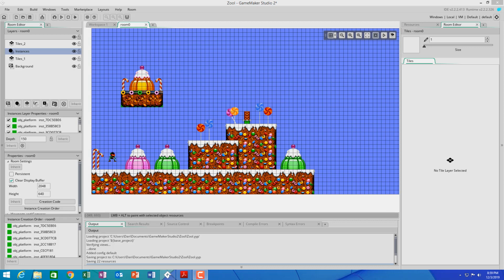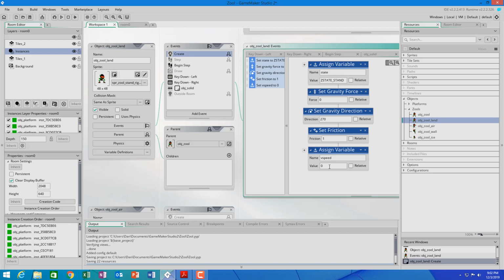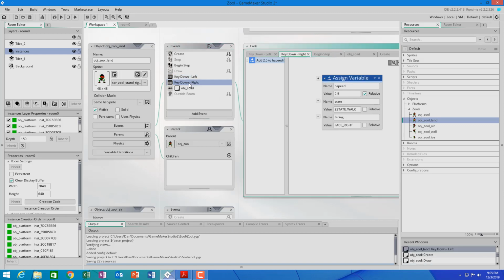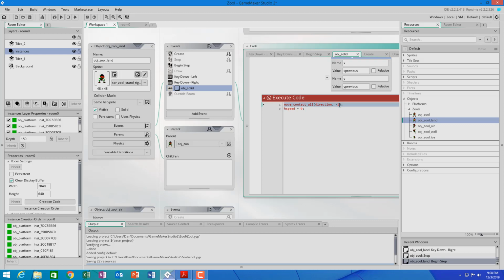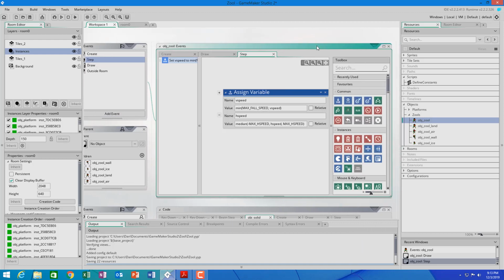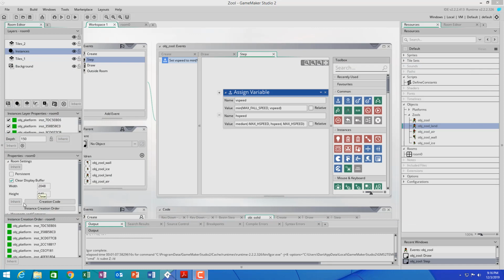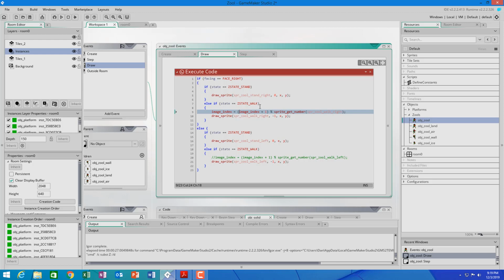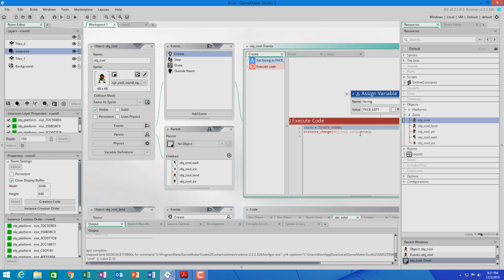Zool - Video 04 GMS2 Object Zool on Land and Walking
Here we get Zool to stand in place and also walk.